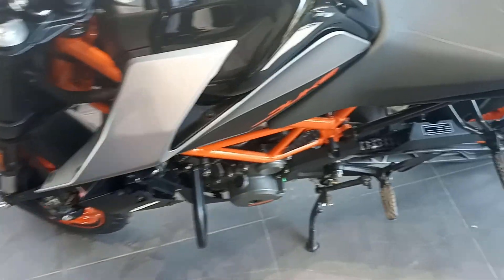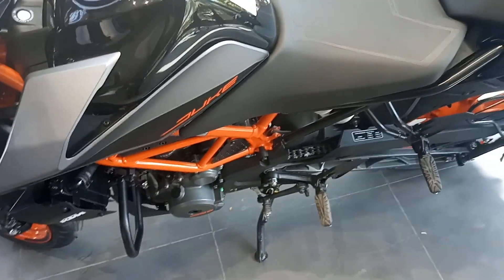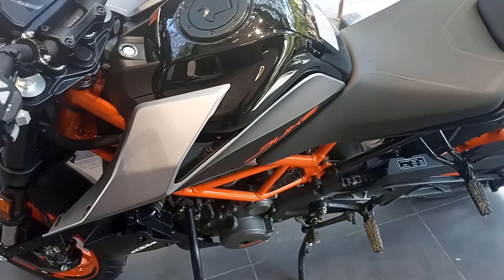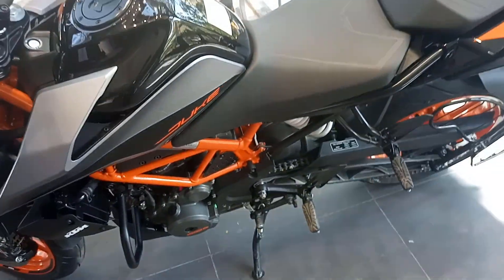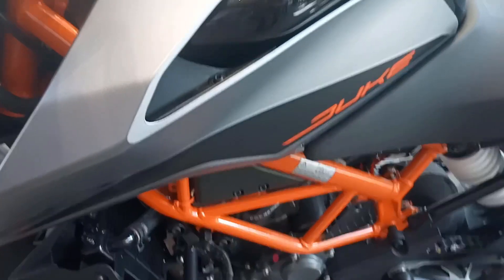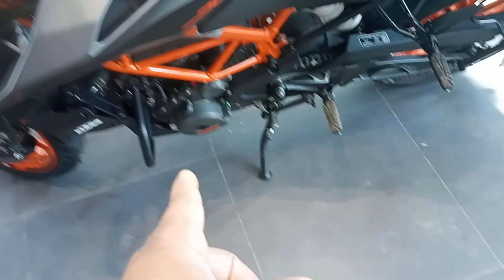KTM 390 bs6 2020 walk around and features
It has new colour scheme, bs6 engine